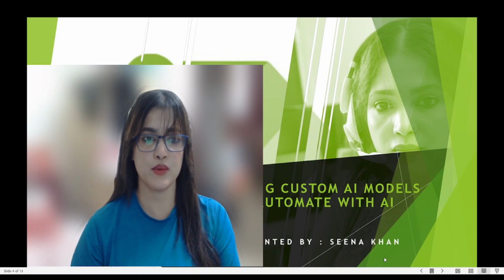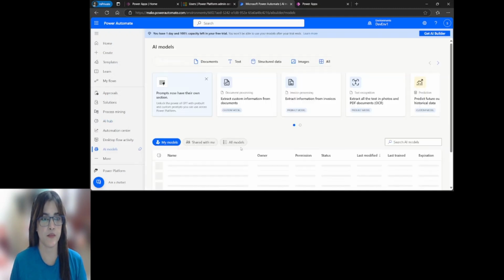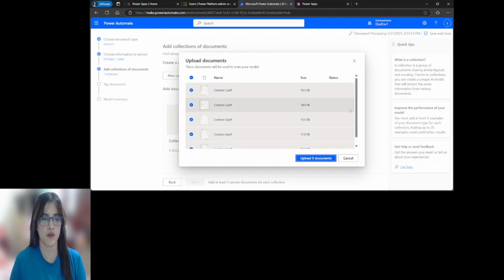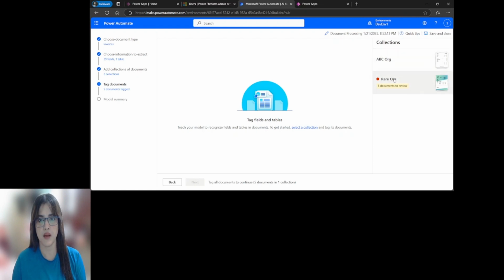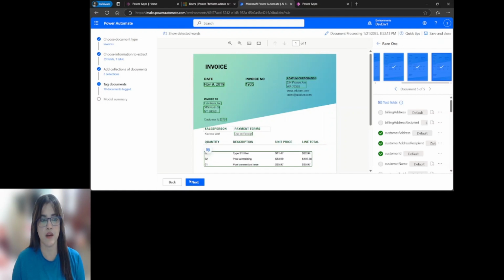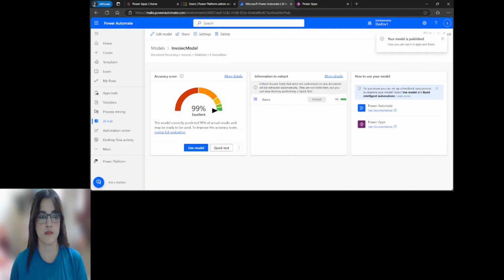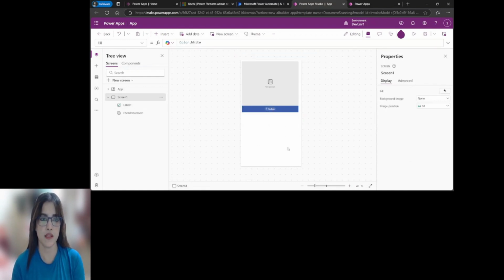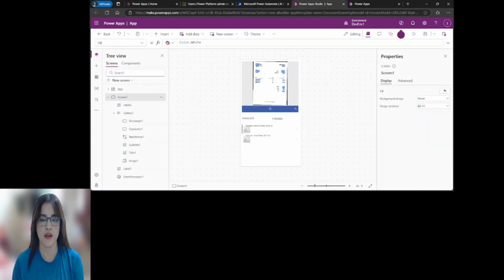Integrating Custom AI Models in Power Automate with AI Builder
Unlock the potential of automation in your workflows! In this video, we explore the fascinating world of AI Builder and demonstrate how to create and integrate custom AI models into Power Apps. You'll learn how to streamline your operations, enhance decision-making, and drive efficiency with these powerful tools. Whether you're a beginner or an experienced professional, this tutorial provides valuable insights and practical steps to revolutionize your processes. Don't miss out on transforming the way you work!